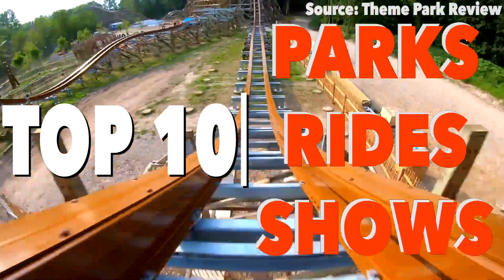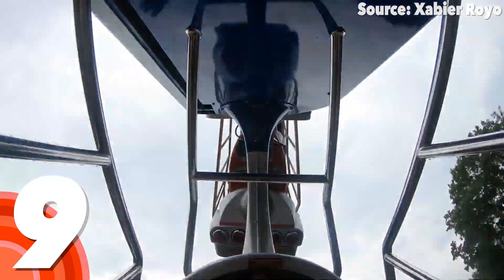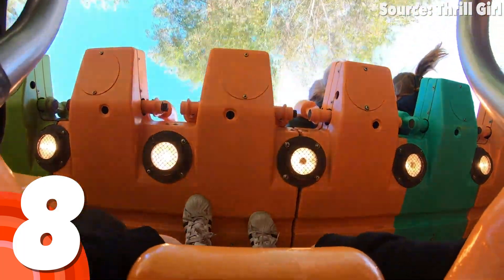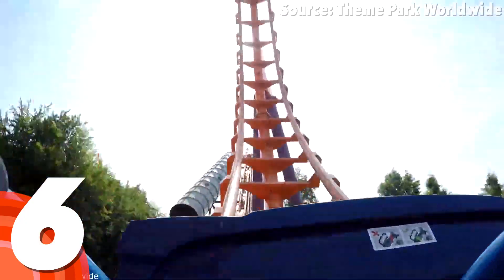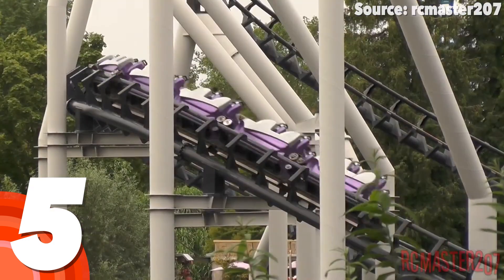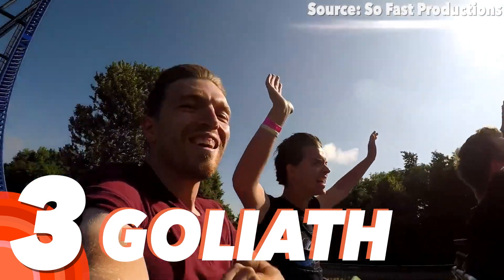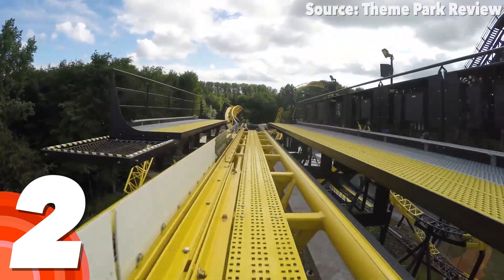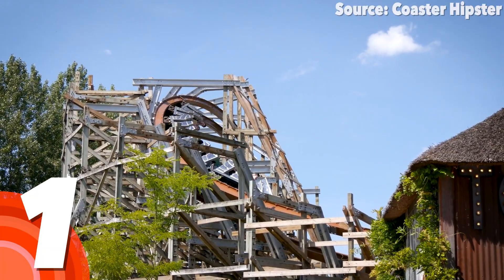Top 10 BEST Rides at Walibi Holland (2023) | Biddinghuizen, Netherlands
Here are our top 10 rides at Walibi Holland in 2023, constructed from all of our opinions, people's reviews and research from the web. So I hope you enjoy the video and we would love to see your list down below :)
CHANNELS USED IN VIDEO
TIME STAMPS
Intro 0:00
Condor 0:04
G-Force 0:50
Blast 1:38
The Tomahawk 2:23
Speed of Sound 3:12
Xpress: Platform 13 3:59
Space Shot 4:50
Goliath 5:36
Lost Gravity 6:29
Untamed 7:15